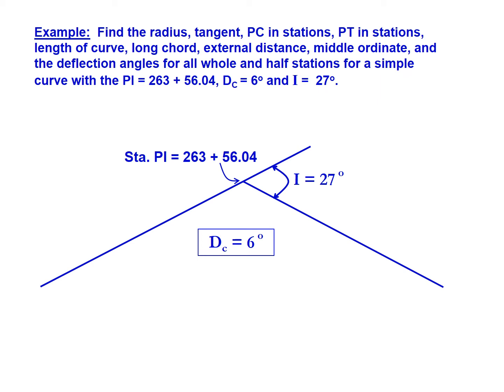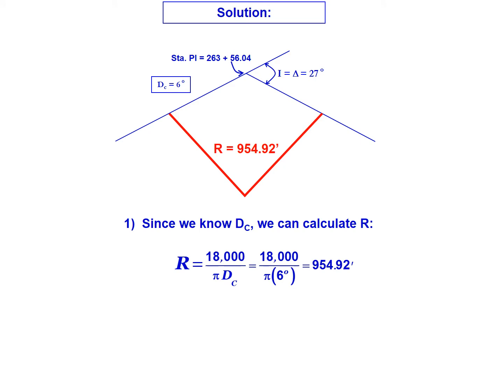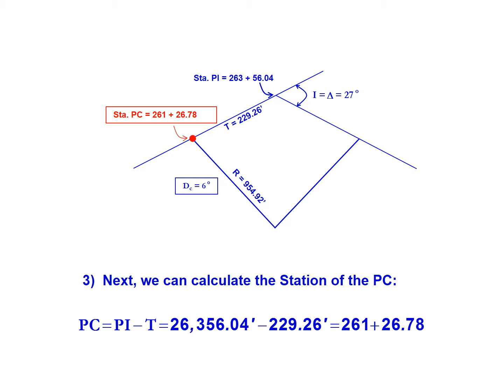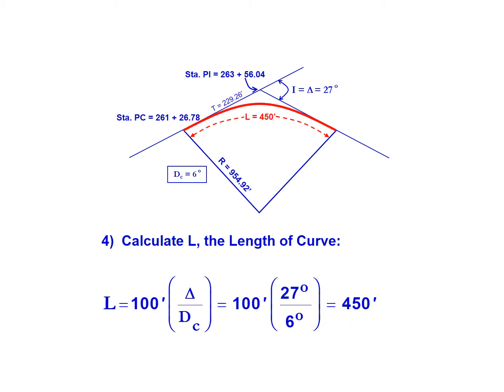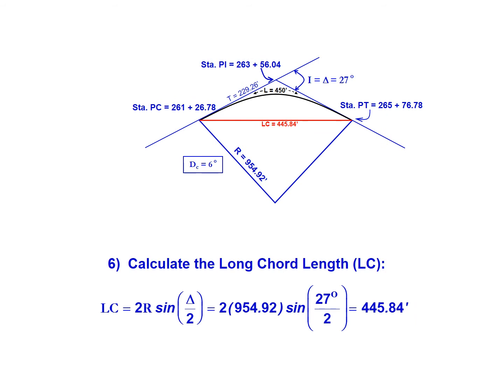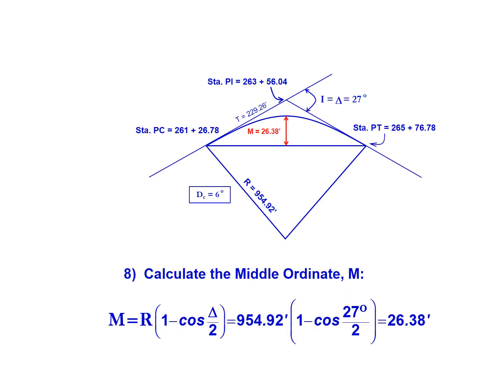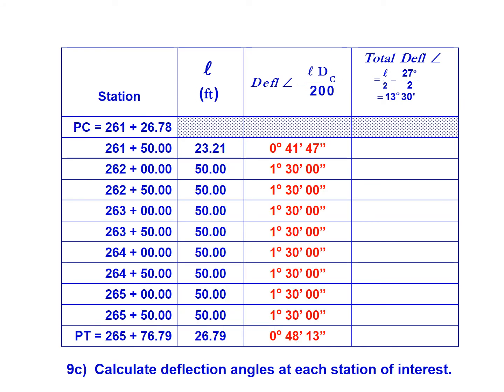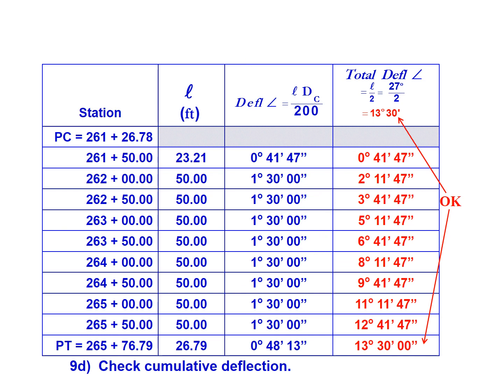Example of Horizontal Curve Calcuations - Basic Components